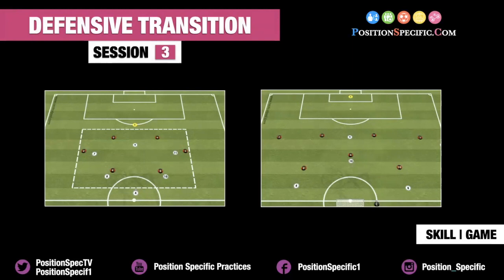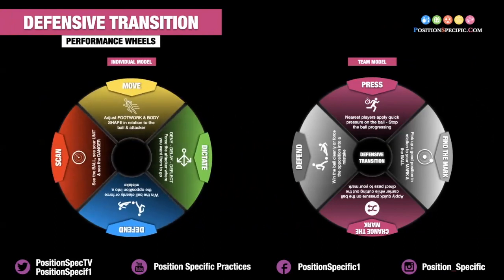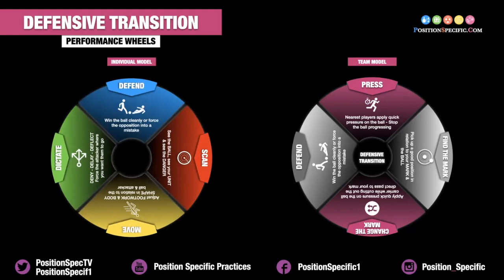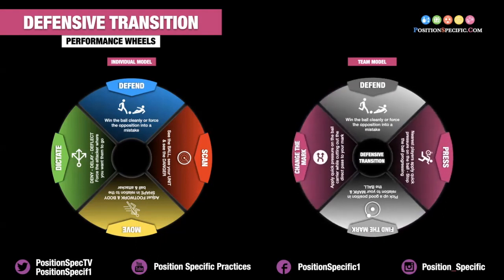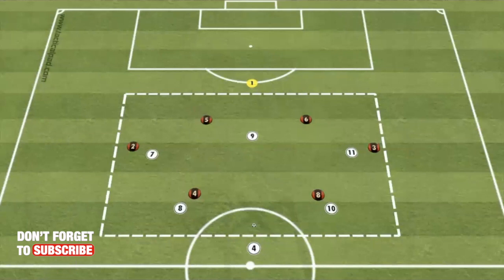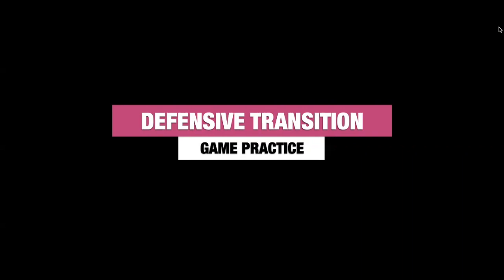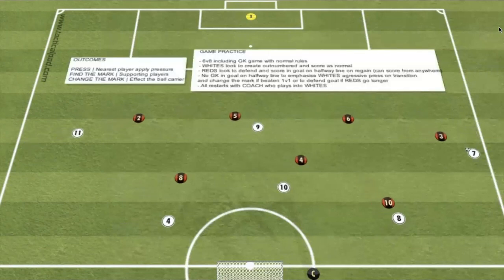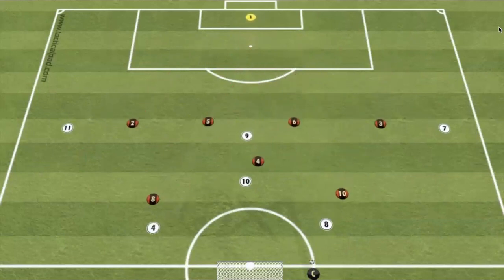DEFENSIVE TRANSITION | SESSION 3 | TALK OVER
In this 'Defensive Transition' session we will talk through the performance wheels, skill practice and the game practice.

LATEST BOOKS